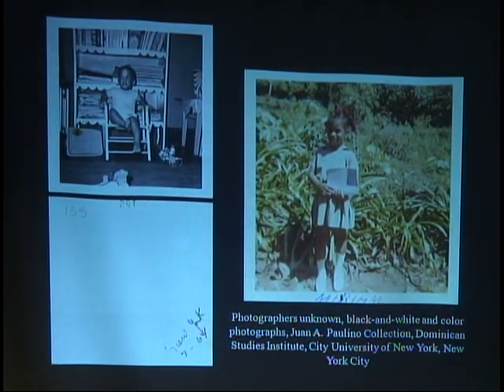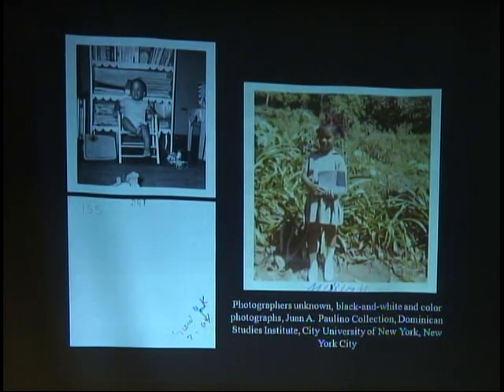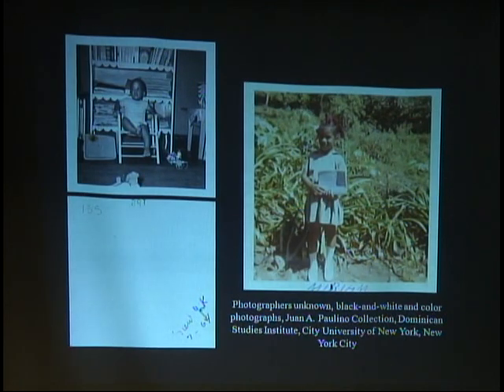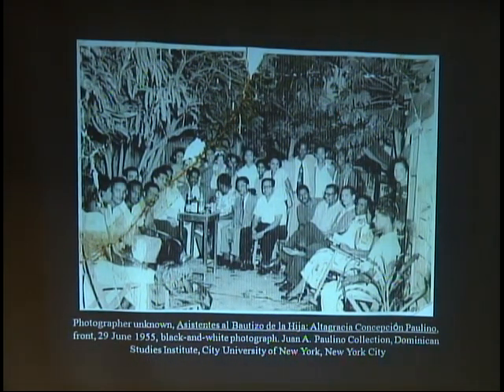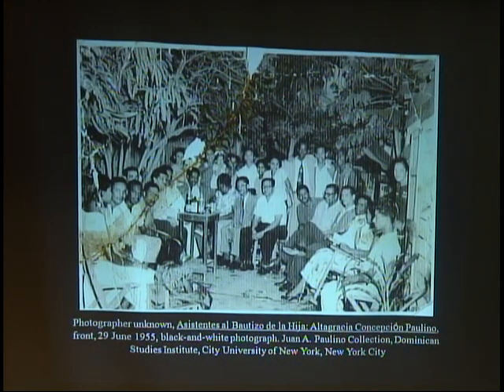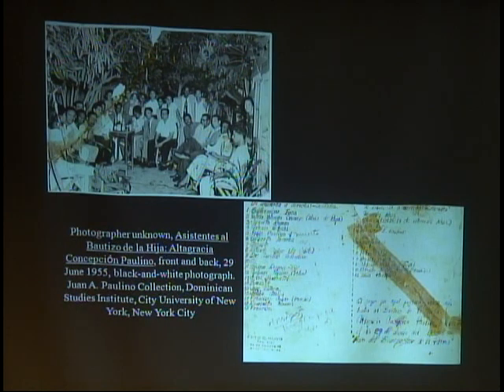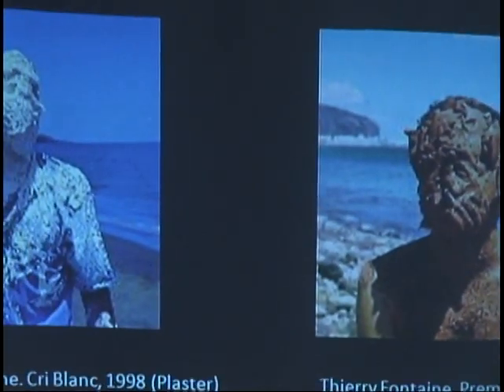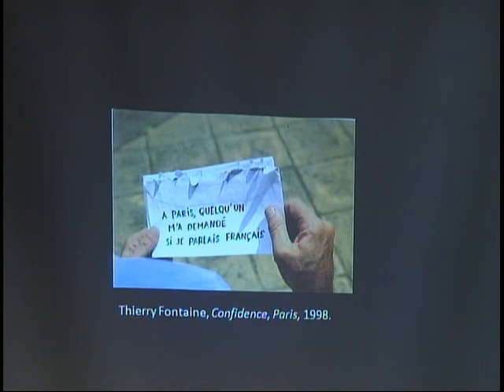2012 LACIS Graduate Conference (Part 13)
Featuring the following presentations:

"Collectives and Artistic Fields in Tijuana and San Diego," presented by Aurelio Mesa, M.A. Candidate, Cultural Studies, The College of the Northern Border, Tijuana, Mexico (4/13/12)
"Writing in the Album and the Archive: Dominican Diasporic Memory & Vernacular Photograph," presented by Beth A. Zinsli, PhD Candidate, Department of Art History, Univeristy of Wisconsin-Madison (4/13/12)
"Parallèles et diregressions: Invisible Frechness and Colonial Subjectivity," presented by Jeanne Essame, PhD Candidate, Department of History, Univeristy of Wisconsin-Madison (4/13/12)